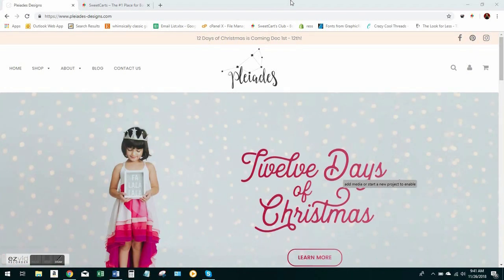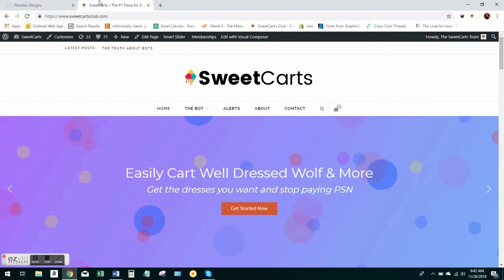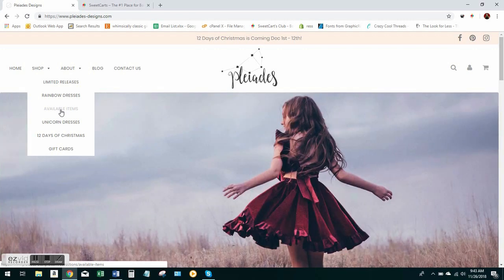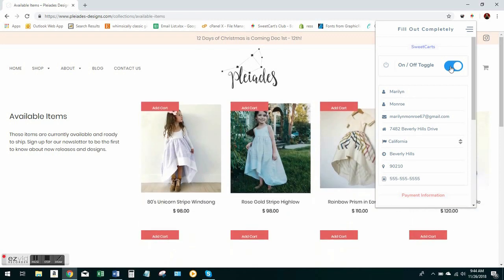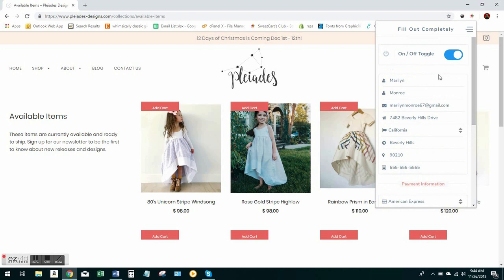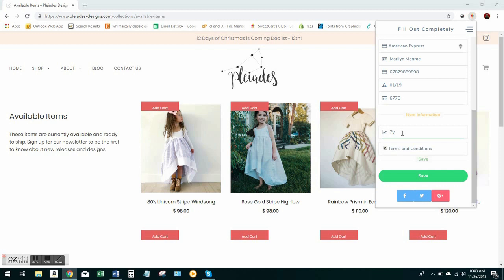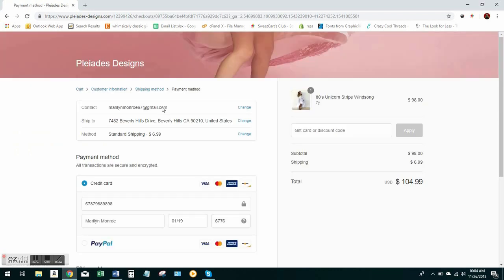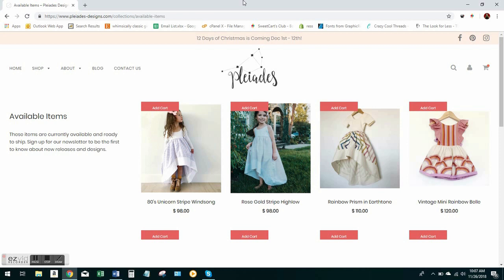SweetCarts 3.0 Tutorial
We are very excited to release SweetCarts 3.0!